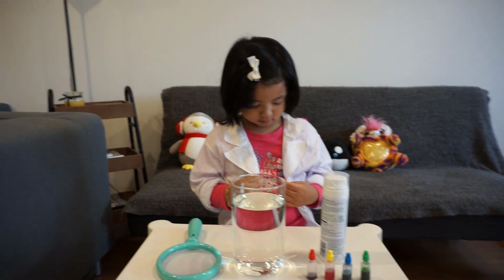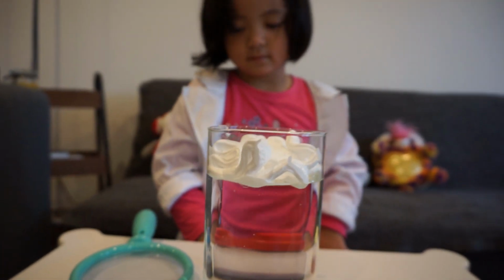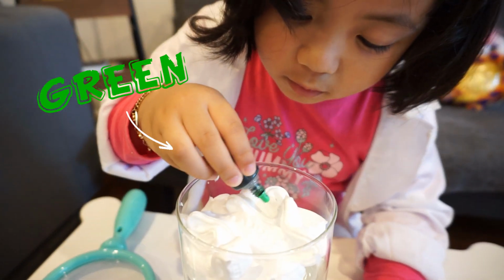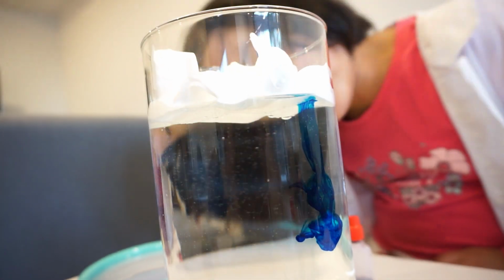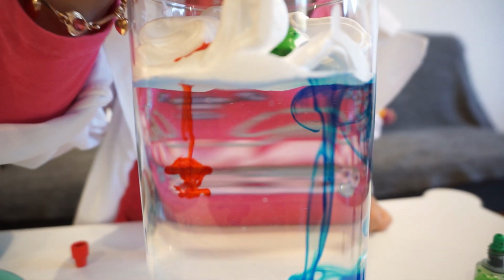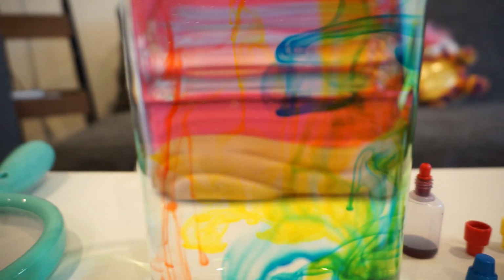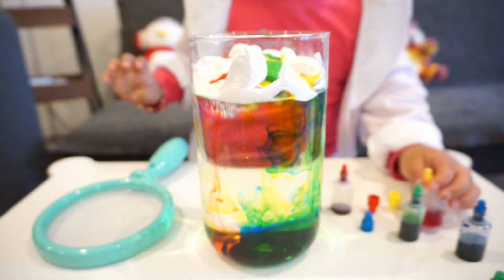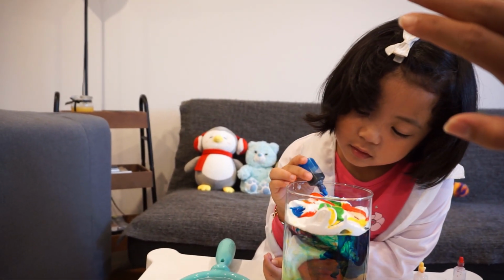Sari Performs a Raincloud in a Jar Science Experiment! 🙂 Fun Educational Videos for Kids! 🙂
Learning is super fun! :)

Raincloud in a Jar.

Let's do magic!

YouTube Kids

Fun Activities | Simple Science Experiments | Educational Videos | Music | Entertainment